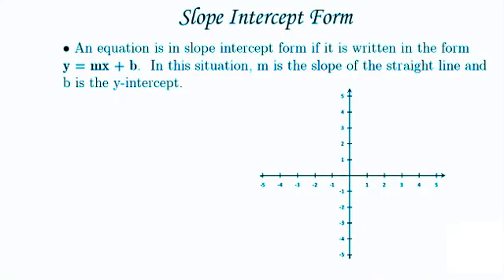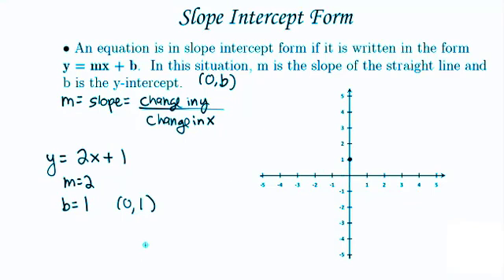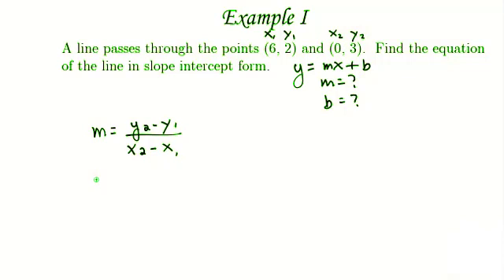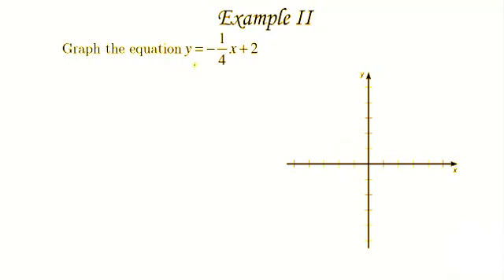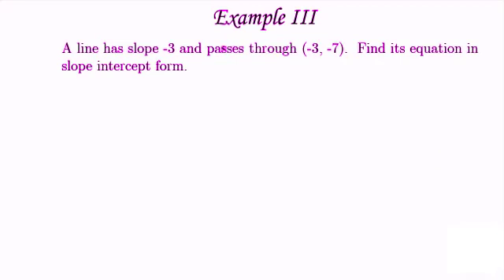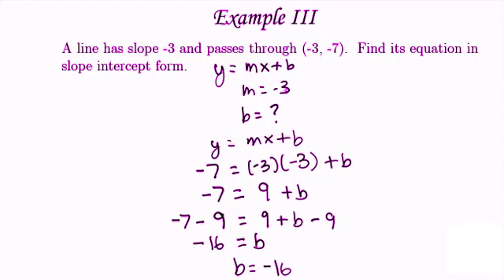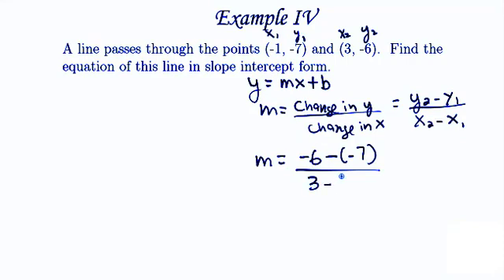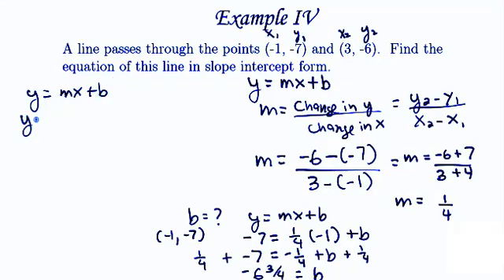What is equation slope intercept form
In this video you will learn what is slope and also many more